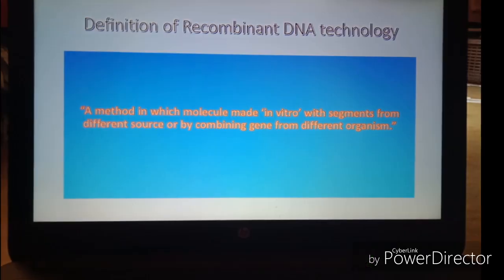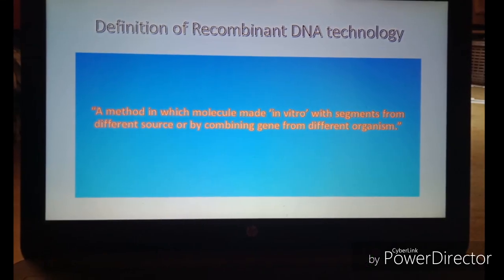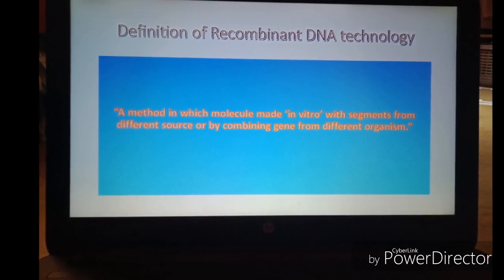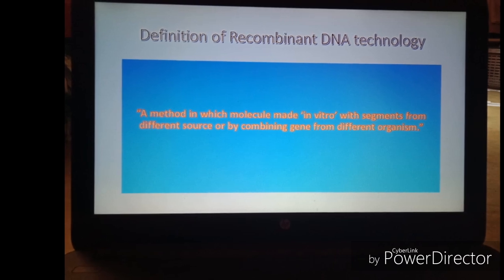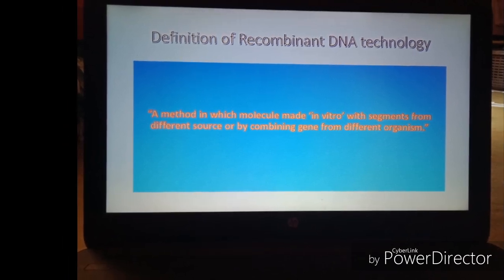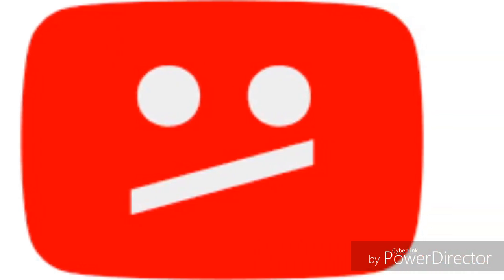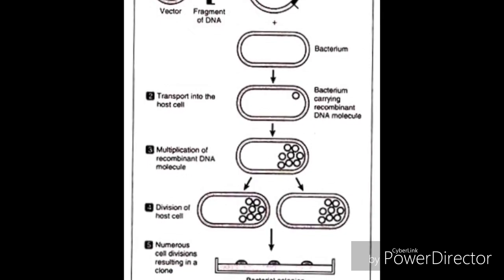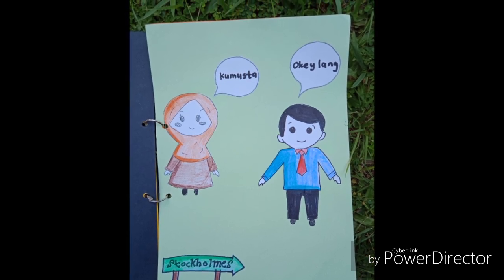AM I A CLONE?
Short story of recombinant of DNA